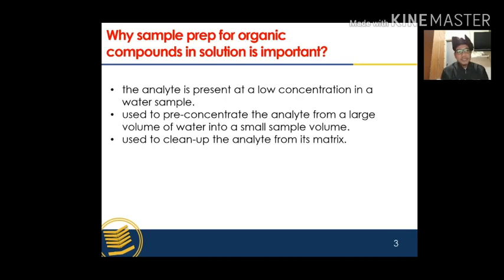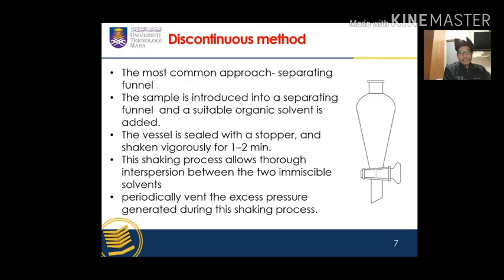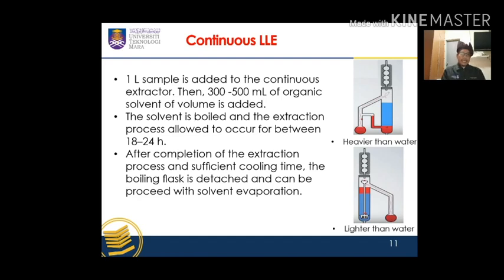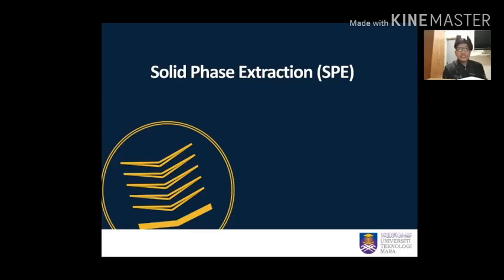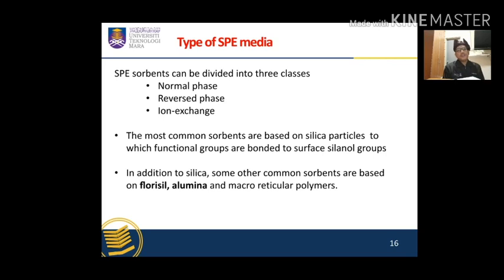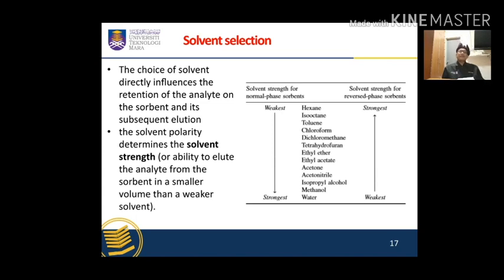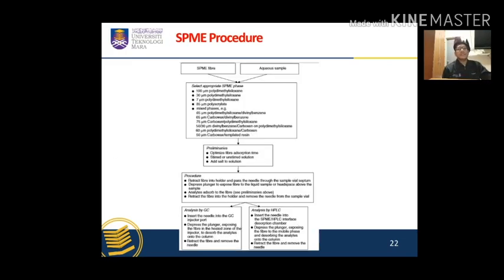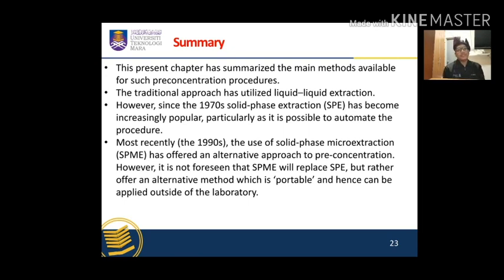Lecture 5: Preparation of liquid sample for organic analysis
Sample preparation of organic analysis from the liquid sample